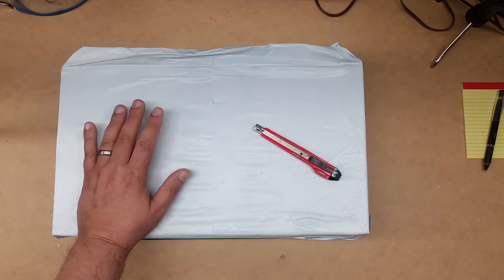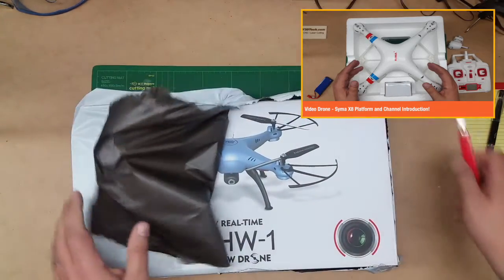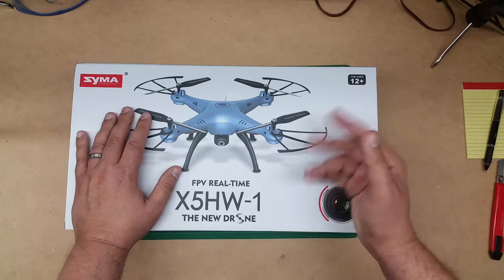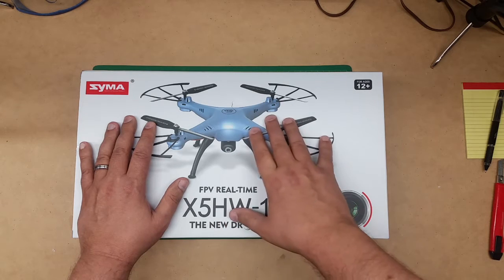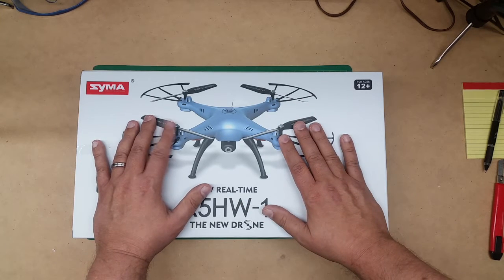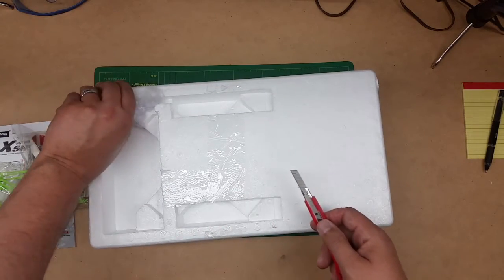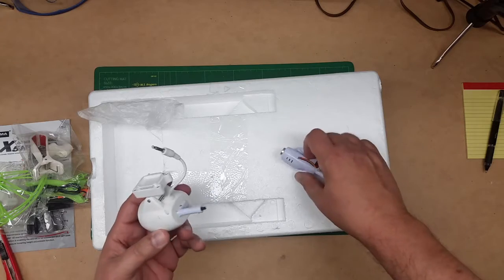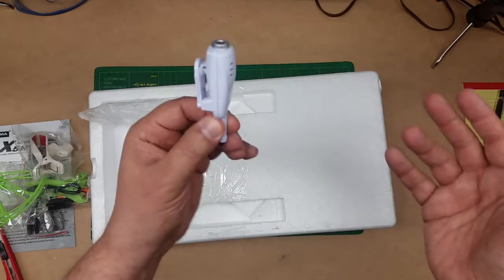Video Drone - Unboxing the Syma X5HC and Discussion!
for more information on this and many other projects! As in this episode, we will be taking a look at the Syma X5HC and discussing the aspects of the hover feature and why I bought this one!

Cheerwing Syma X5HW-I Wifi FPV Drone with HD Camera Live Video Altitude Hold Function 2.4Ghz 4CH RC Quadcopter, White:

Cheerwing Syma X5HW-I Wifi FPV Drone with HD Camera Live Video Altitude Hold Function 2.4Ghz 4CH RC Quadcopter, Blue:

HOBBYTIGER 3.7V 1200mAh Lipo Battery 25C ( 5PCS ) + 5 in 1 Batteries Charger for SYMA X5HW X5HC RC Quadcopter:

Syma X5HW X5HC RC Quadcopter Spare Parts Main Blade Propellers / Propeller Protectors Blades Frame / Landing Skid / Mounting Screws:

4pcs Original Syma X5HW X5HC RC Part CW/CCW Motor for RC Quadcopter:

GoolRC Carrying Bag for Syma X5C X5SC X5SW RC Quadcopter:

Teenitor® 5 Colors Syma X5HW X5HC New Upgrade Spare Parts 16pcs Main Propellers & 16pcs Protectors Blades Frame & 8pcs Landing Skid Included Screws for RC Quadcopter Toy: